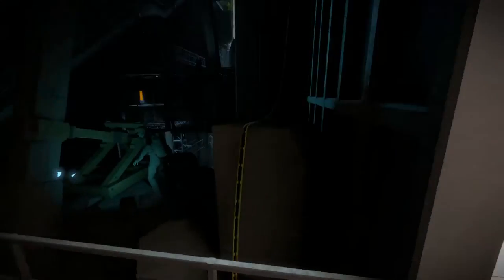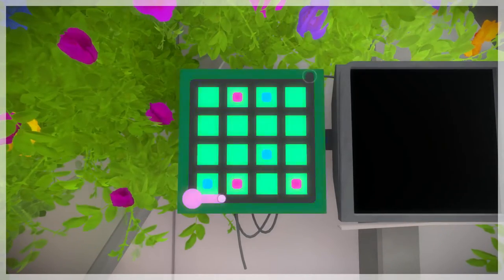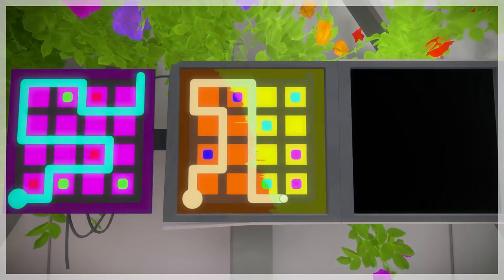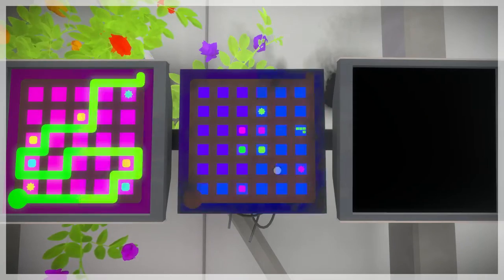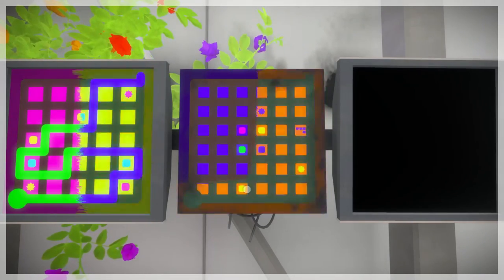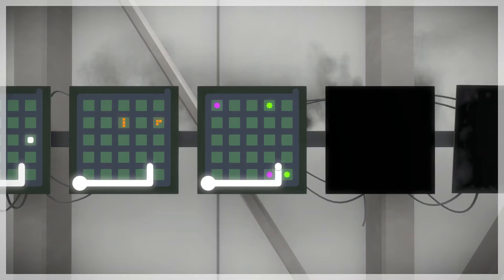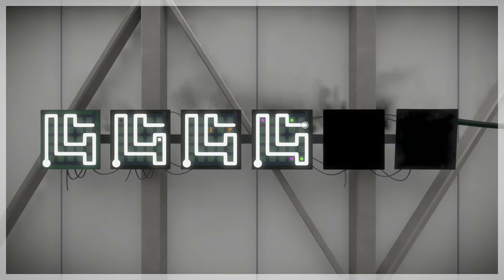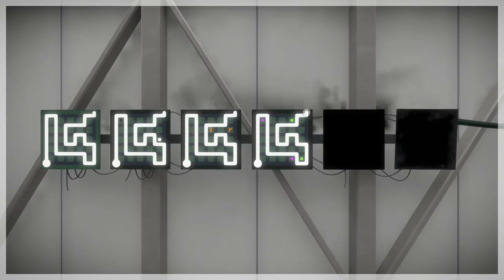The Witness episode 26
As small as this section is, it sure does take a lot of effort to get through.